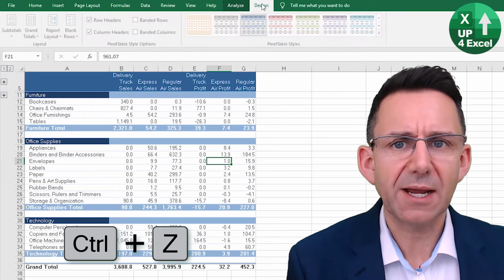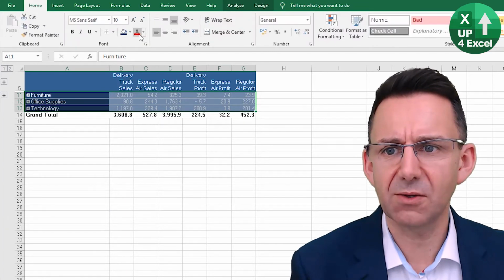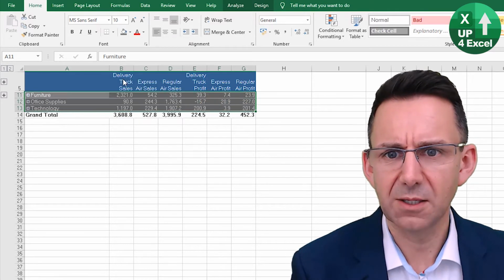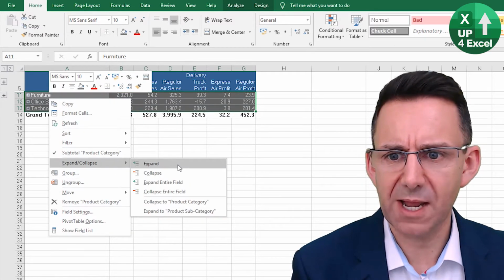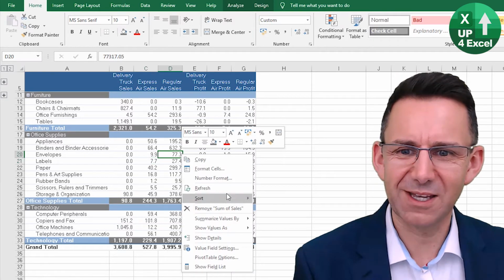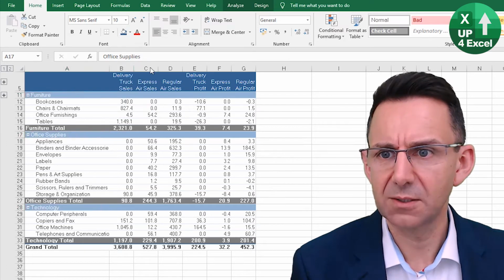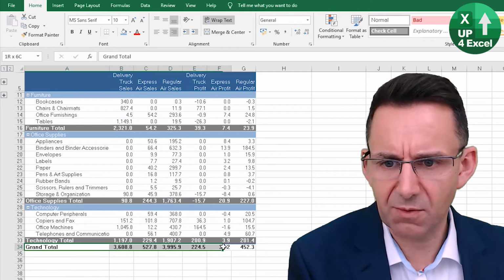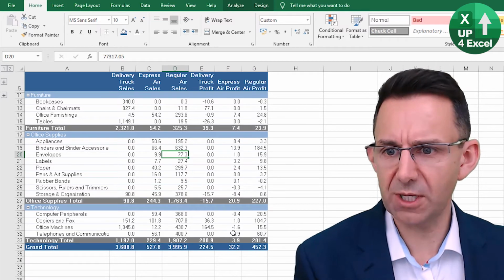How To Format Headers and Subtotals on Pivot Table Reports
🎯 Create Stand Out Headings and Subtotals on your Pivot Tables with ease. Great looking headers and subtotals make your Pivot Tables look good.

In this Microsoft Excel tutorial, I walk you through the process of formatting a pivot table efficiently and effectively. You’ll learn how to make key adjustments to the table’s appearance, such as customizing text colors, changing background colors, and ensuring that formatting is maintained when refreshing the data. I also demonstrate how to collapse and expand fields within a pivot table, remove blank rows, and highlight specific cells for improved readability. This video is designed to give you practical, actionable steps to enhance the visual appeal and functionality of your pivot tables, allowing you to create polished, professional reports in Excel.

The video covers several essential topics:
📊 Pivot Table Formatting Basics – Learn how to format individual pieces of information in a pivot table. You’ll see how to change cell colors, text styles, and background shades to make your data stand out. I’ll show you how to apply these formatting changes so they remain intact when the pivot table is refreshed.

📍 Using the Field Buttons Effectively – I demonstrate how to collapse and expand fields within a pivot table using field buttons. This feature will help you manage large datasets more efficiently and improve the readability of your reports.

💻 Highlighting Visible Cells – I explain how to highlight only visible cells in your pivot table to ensure that your formatting changes are applied to the right data. You’ll learn the keyboard shortcut (Ctrl + G) for selecting visible cells and how to format them without affecting hidden data.

🖥️ Removing Blank Rows – Removing unnecessary blank rows from your pivot table is crucial for a clean, professional appearance. I show you how to highlight and delete blank rows to streamline your data presentation.

🔵 Customizing Grand Totals – I walk you through the process of formatting grand totals in your pivot table, including changing the background color, making the text bold, and adjusting the column width. This will help you highlight key summary information in your reports.

💼 Maintaining Formatting After Refresh – One of the most important aspects of pivot table formatting is ensuring that your changes stay intact after refreshing the data. I cover how to preserve your formatting settings, so your reports retain their professional look even when the data is updated.

By the end of this video, you’ll have a clear understanding of how to format a pivot table to make it more visually appealing and easier to read, while also learning how to maintain your formatting choices when the data is updated. These skills will help you create polished, professional Excel reports that are both functional and visually engaging.

To wrap up, I want to emphasize the importance of mastering pivot table formatting in Excel. The skills you’ve learned in this video—like customizing the appearance of your pivot table, highlighting visible cells, removing blank rows, and preserving your formatting—are essential for creating clean, professional reports that stand out. These techniques not only save you time but also ensure that your data is presented in the most efficient and visually appealing way possible.

If you’ve followed along and applied the steps in this tutorial, you should now have a solid understanding of how to take your pivot tables to the next level. The more you practice these formatting techniques, the faster and more intuitive they’ll become, helping you work more efficiently in Excel.

Remember, the downloadable spreadsheet is available in the description, so you can practice these techniques on your own or use the ready-made example as a reference.

I’ll be back with more practical, no-nonsense Excel tutorials that will help you get the job done with ease.